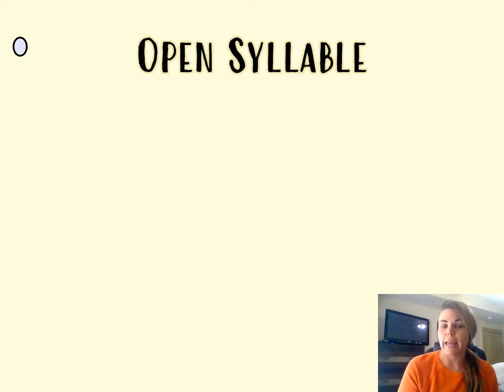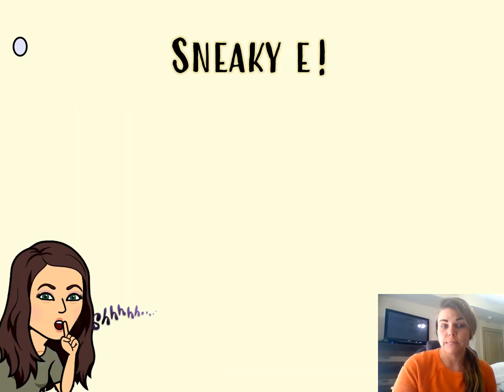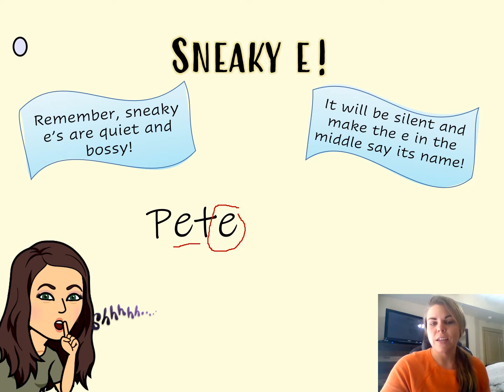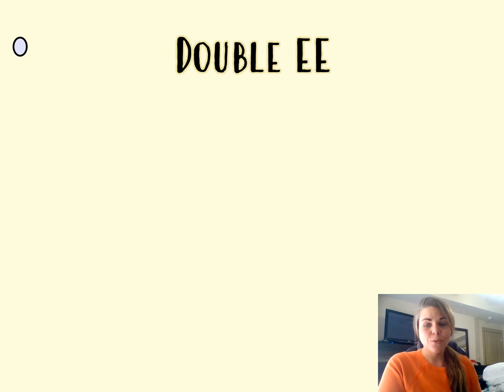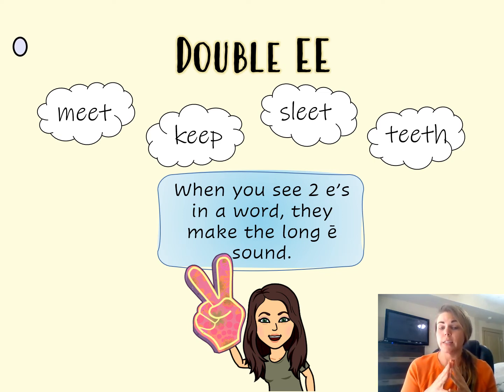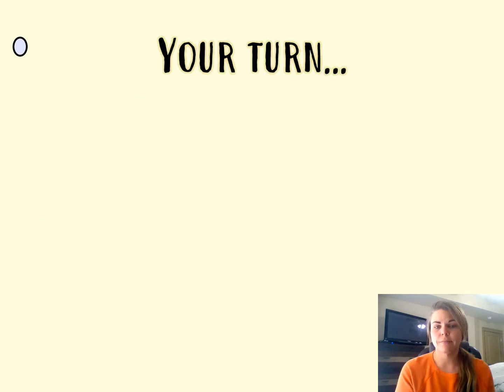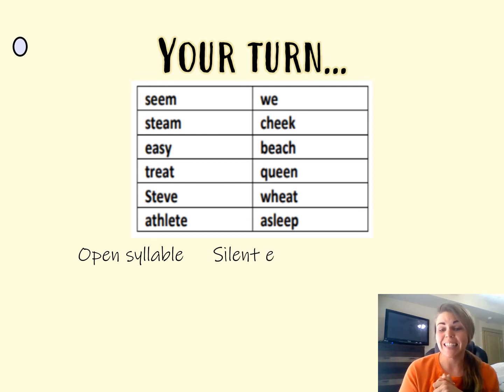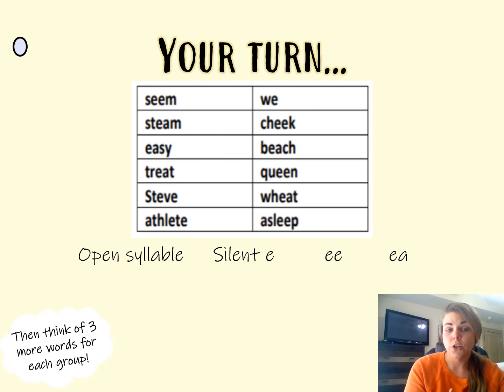Long e Sound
YWBAT:
Identify the different ways to make the long ‘e’ sound.